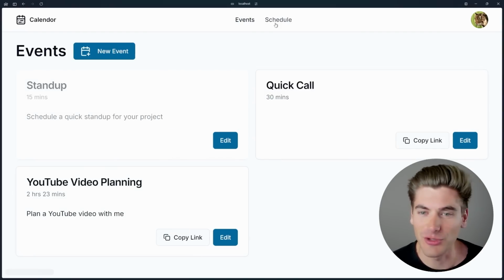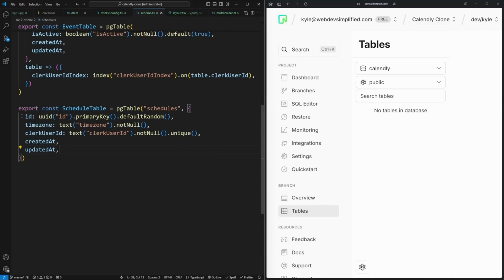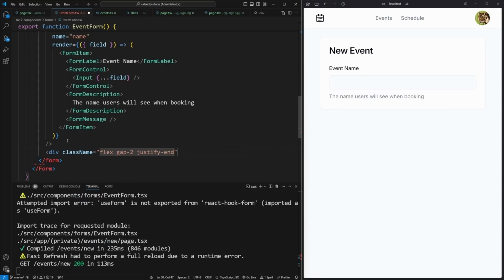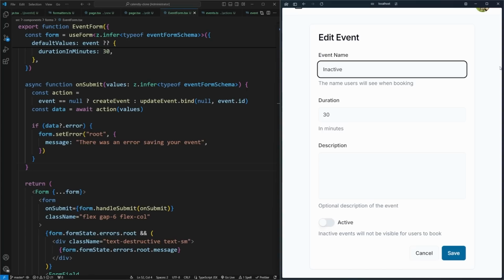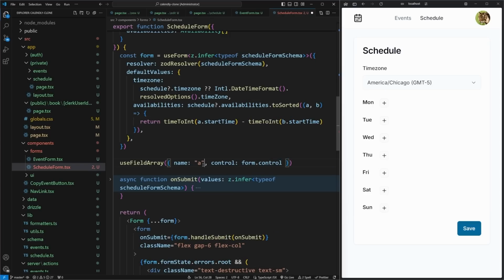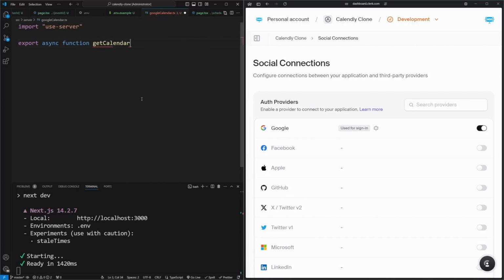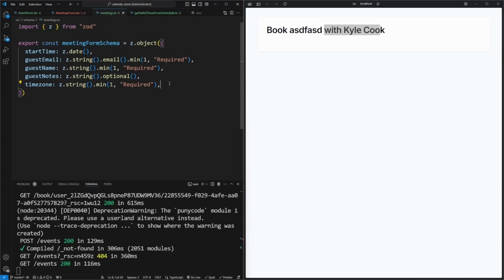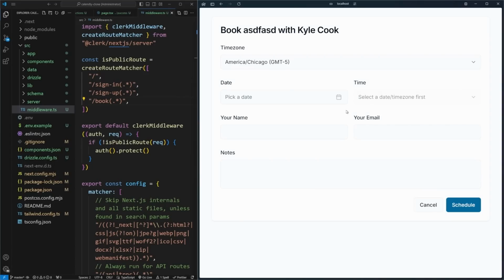Build a Full Stack Next.js App with Google Calendar - TypeScript, Drizzle, ShadCN, Tailwind, Neon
In this video I will show you how to create a Calendly clone complete with Google Calendar integration. This project uses Next.js, TypeScript, Drizzle, Neon, Clerk, and ShadCN.

⏱️ Timestamps:

00:00:00 - Demo
00:02:38 - Next.js/Shadcn Setup
00:09:47 - Clerk Auth Setup
00:21:05 - Database Setup
00:36:50 - Events Page
00:49:20 - Event Form
01:06:50 - Event Grid
01:19:27 - Event Edit Forms
01:26:01 - Event Delete Button
01:33:23 - Schedule Form
02:09:10 - Booking Page
02:16:35 - Google Calendar Integration
02:49:40 - Booking Form